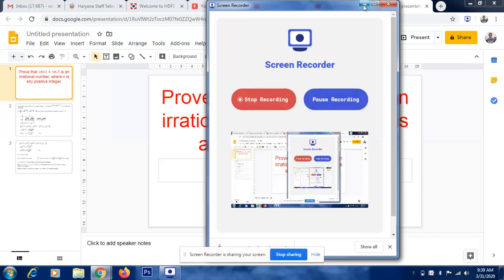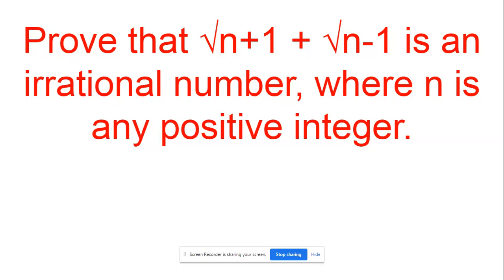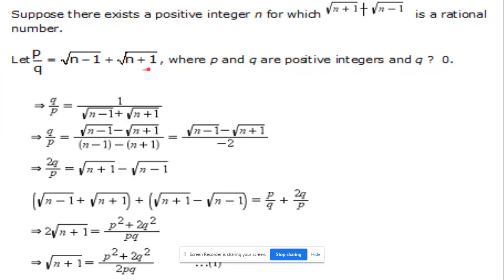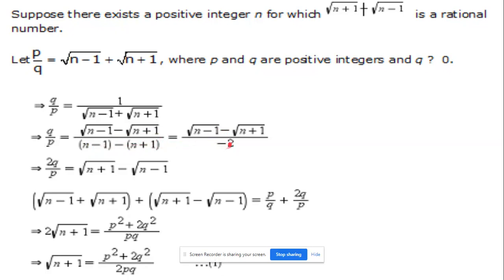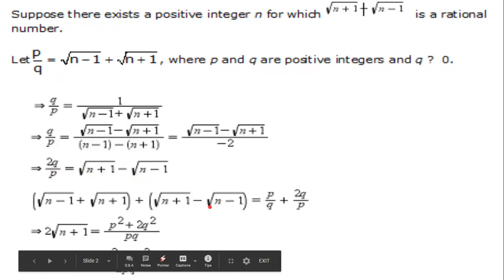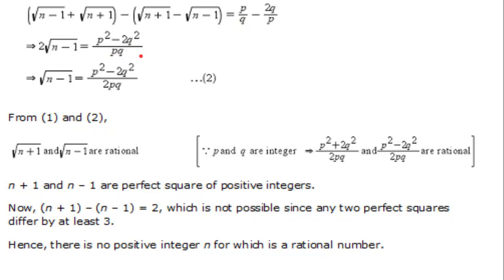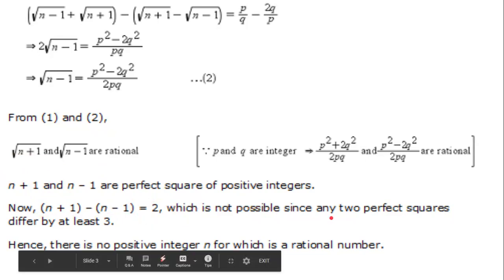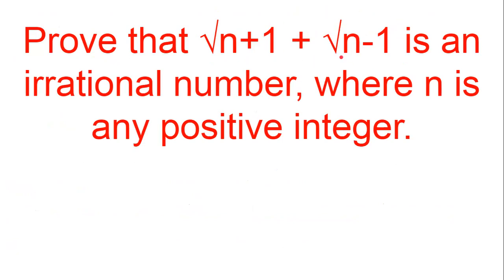Proving √n+1 + √n-1 is an irrational number for any positive integer n.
By Rahul Sharma